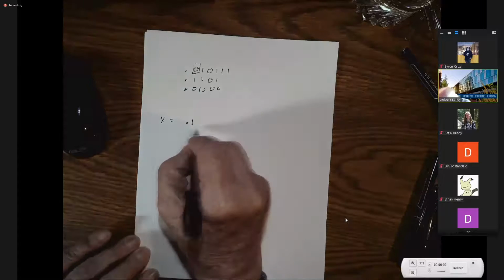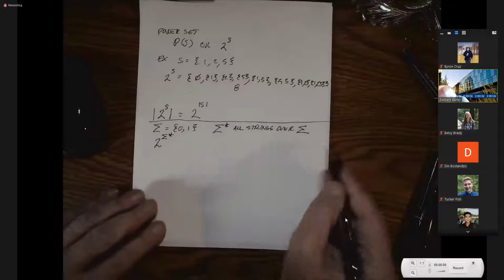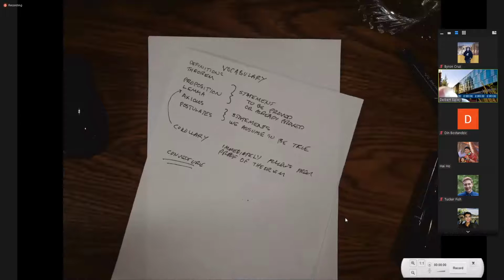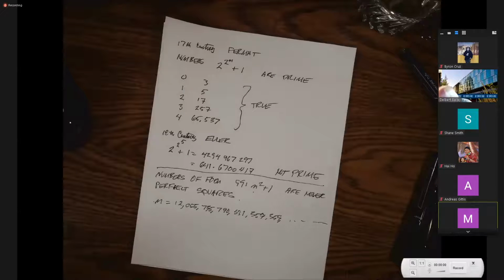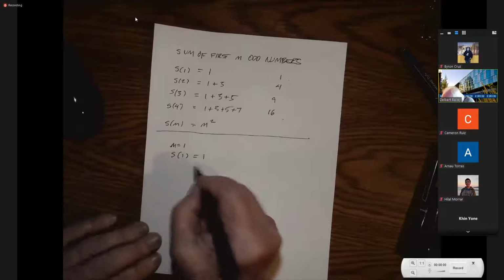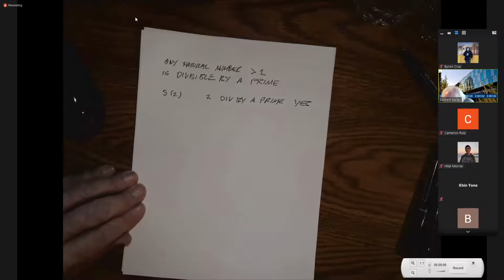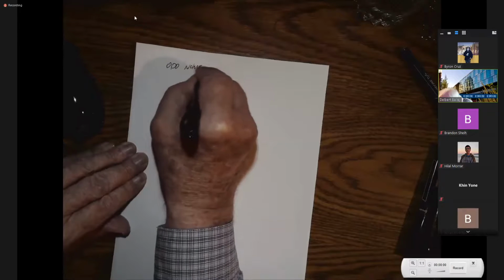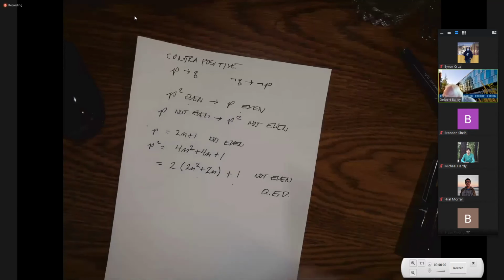Apr 5 21 Lec 4 cse103